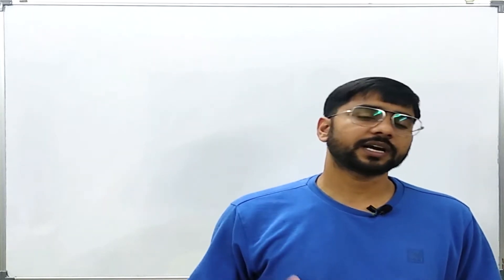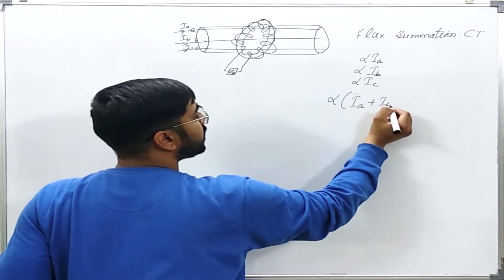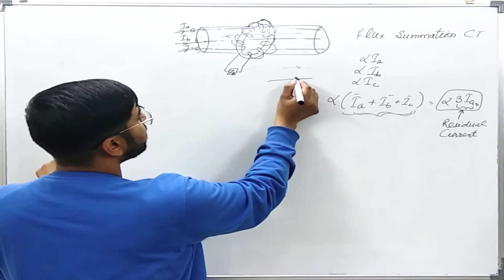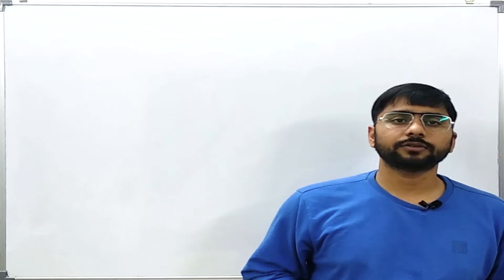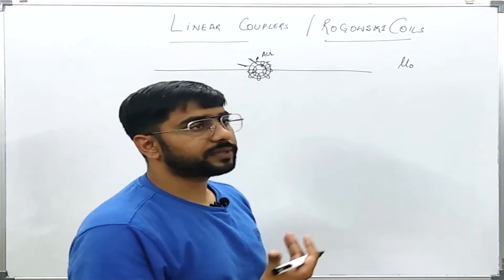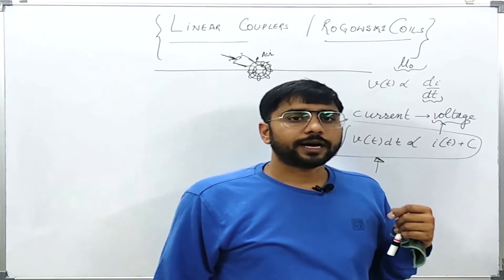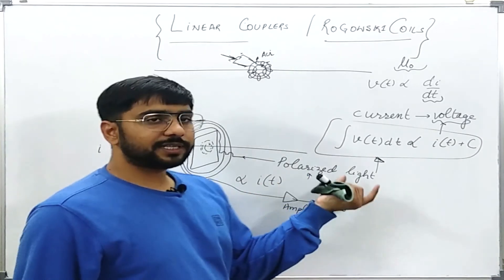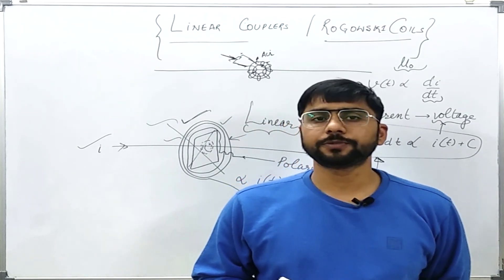132. Flux Summation Current Transformer, Linear Coupler, Electronic Current Transformers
Following topics have been discussed:
a) Flux summation current transformers
b) Linear Couplers
c) Rogowski Coils
d) Electronic Current Transformers